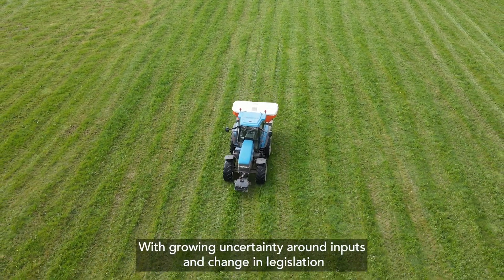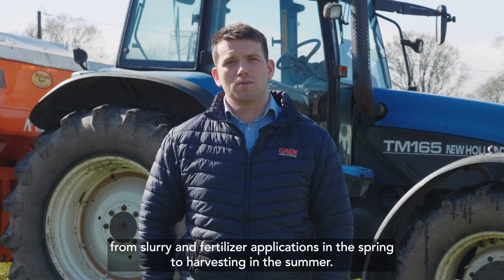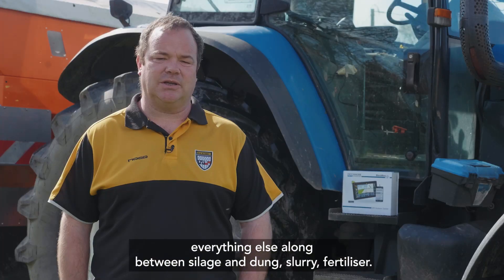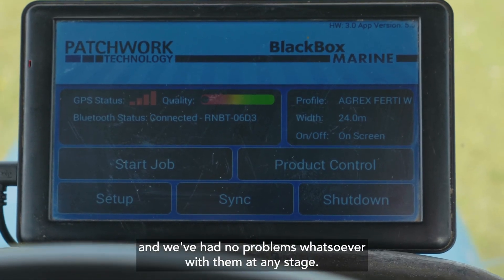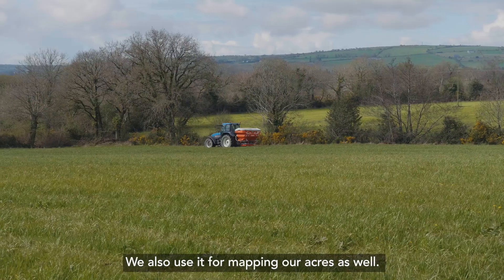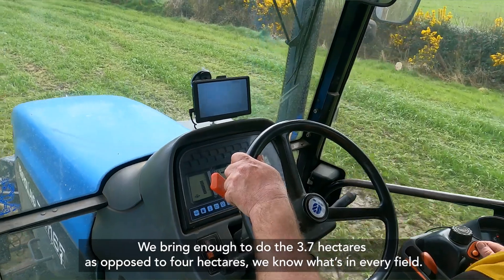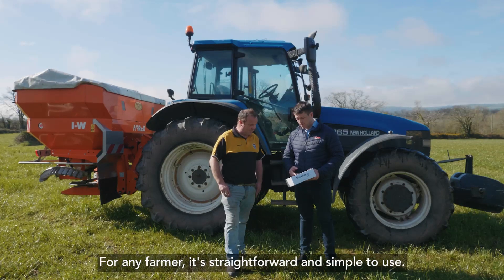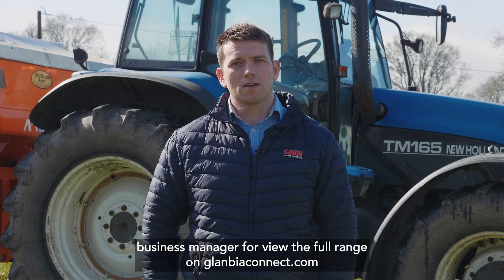Patchwork GPS System Testimonial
Watch as Ruminant Business Manager, Aodhan Brennan, and Agricultural Contractor, Tom McGrath, discuss the benefits of using the Patchwork GPS system.